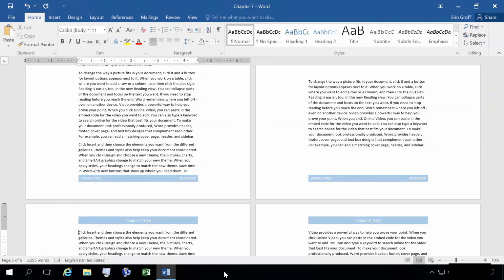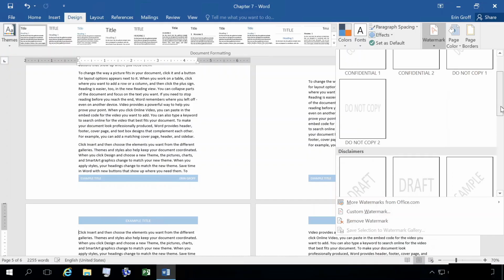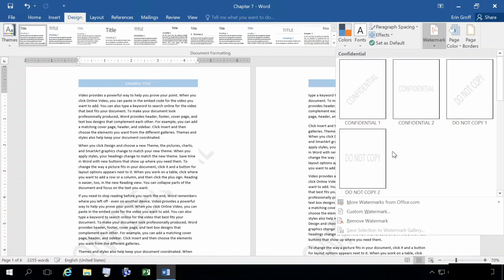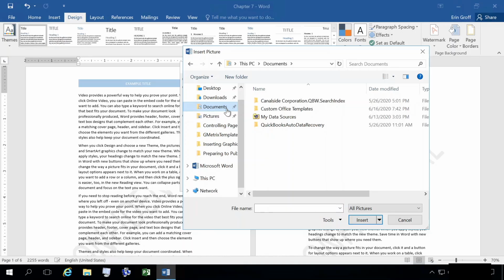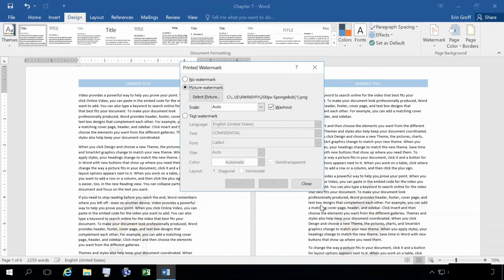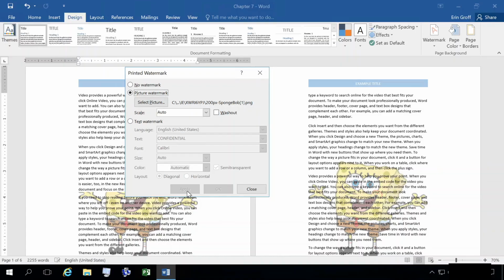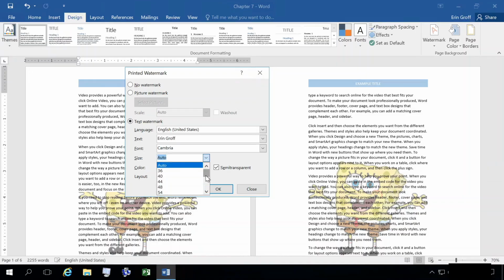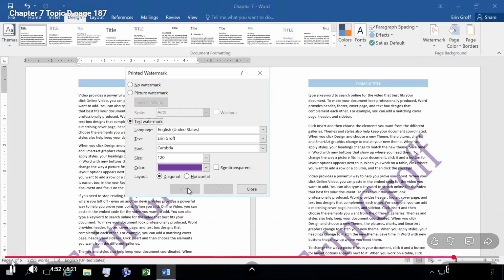Chapter 7 Topic D